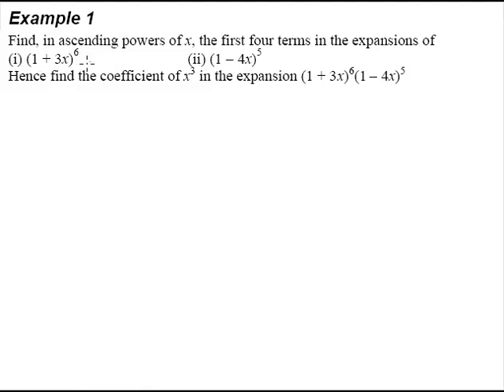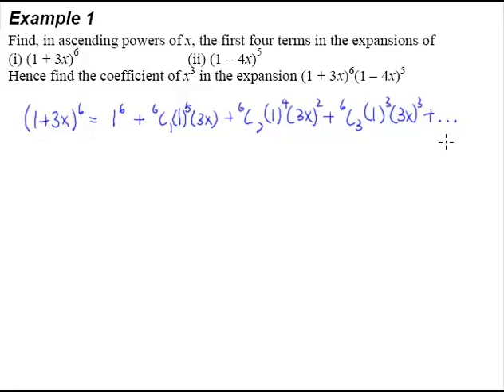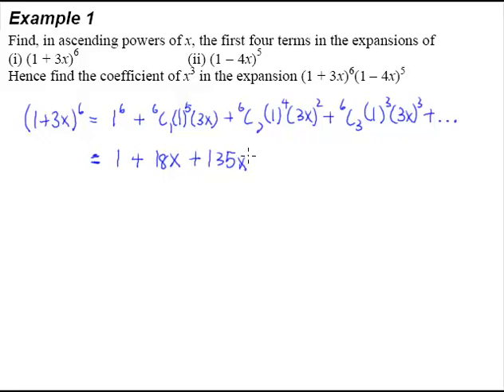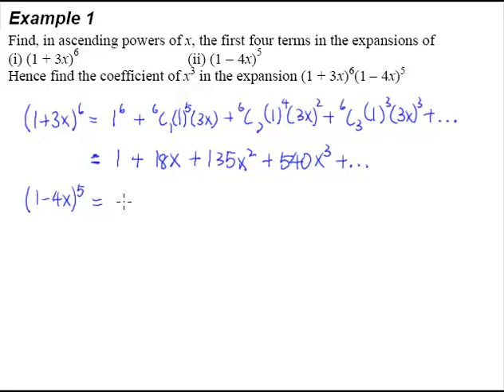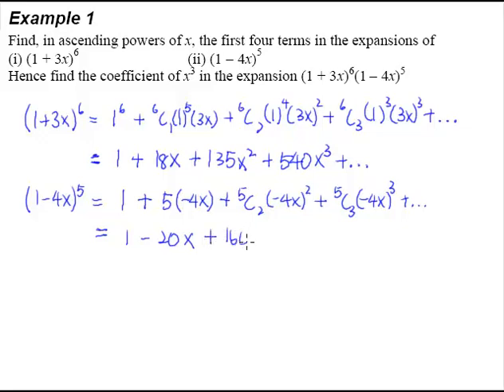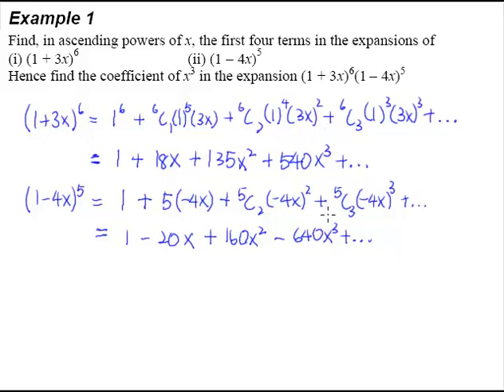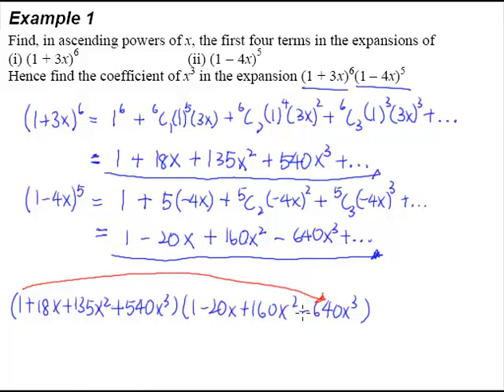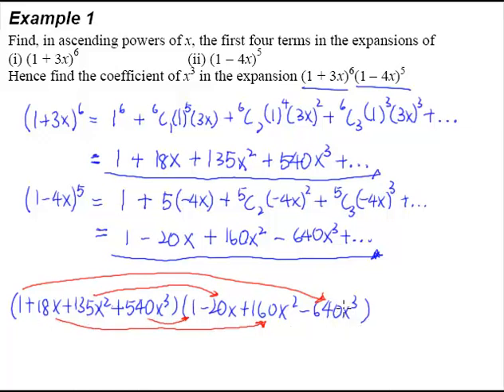3 Binomial Theorem - Example 1 - A basic binomial expansion question to get used to the formula.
A typical binomial expansion question in exams with a hence part.
Find the first four terms of the expansions (1+3x)^6 and (1-4x)^5. Hence find the coefficient of x^3 in the expansion [(1+3x)^6(1-4x)^5].